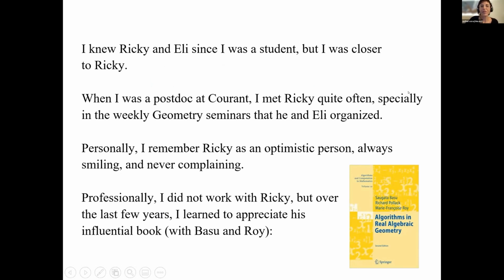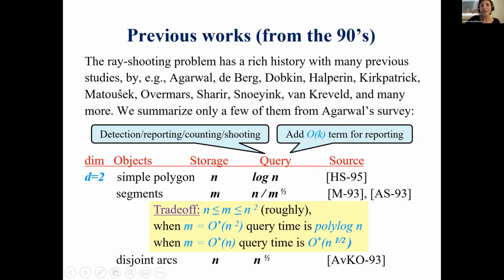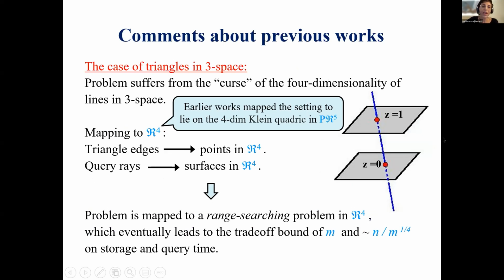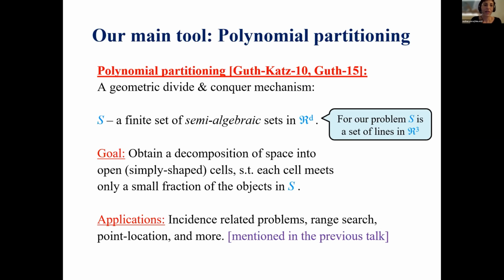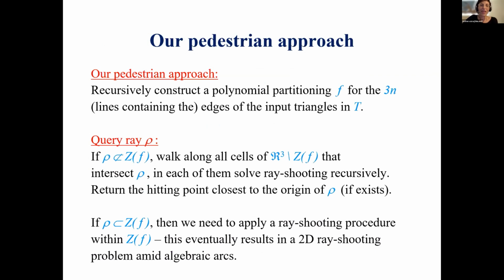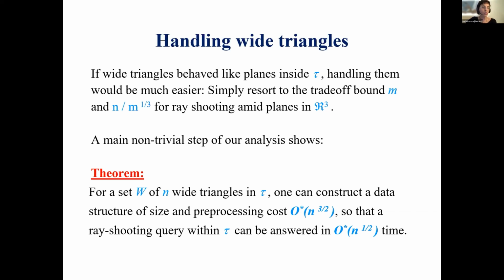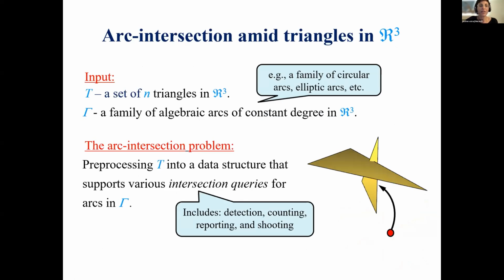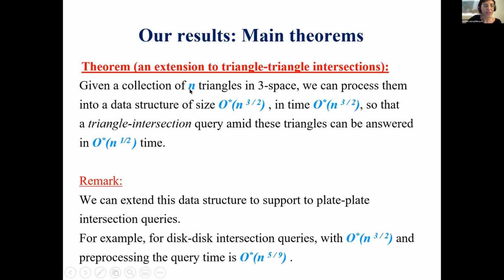DCG Day 2022.3. Esther Ezra: Recent developments on intersection searching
Esther Ezra (Bar Ilan University): Recent developments on intersection searching

Algebraic techniques have been extensively used in discrete and computational geometry since the early 1980's, beginning with the seminal work of Schwartz and Sharir on the piano movers problem, where they introduced techniques from real algebraic geometry. More recently, Guth and Katz introduced the polynomial partitioning technique and almost settled the classical distinct-distance conjecture. Polynomial partitioning became a central tool in solving incidence problems, as well as other main problems in discrete geometry. Very recently, efficient constructions of partitioning polynomials have led to the solution of fundamental algorithmic problems in computational geometry, including eliminating depth cycles, point location, and semi-algebraic range searching.

In this talk I will present several recent developments in the study of intersection searching - a family of problems related to range searching. I will first describe a solution to the ray-shooting problem amid triangles in 3-space, where polynomial partitioning serves as a main tool in order to obtain an efficient data structure supporting ray-shooting queries. Then, I will show an extension of this approach, which exploits additional tools in algebraic geometry, resulting in efficient data structures for detecting intersections amid flat objects in 3-space and semi-algebraic arcs.